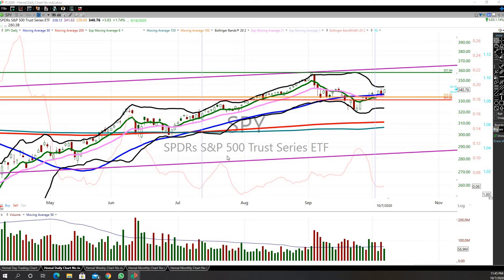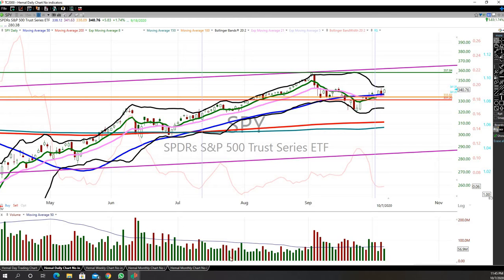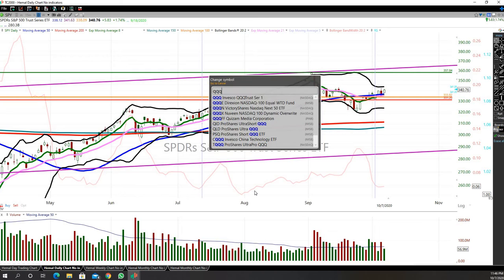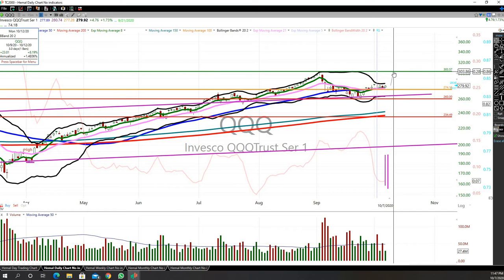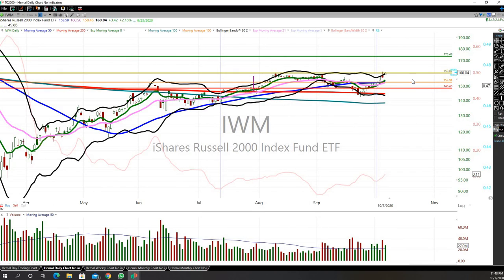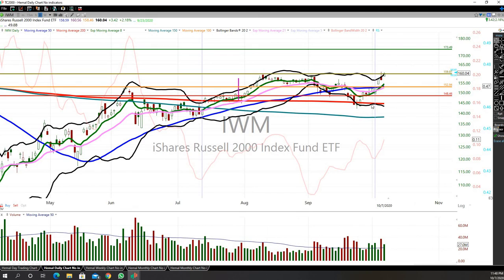100720 Daily Market Update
Thoughts on SPY, QQQ and IWM (market)

Investments in stock market continues to be the best source of avenue for building long term financial security. Most of us have a full time job and have very limited knowledge of stock market so we have to rely on financial advisors and institutions when it comes to managing our finances. I am working on building a resource for people like me who work full time, want to manage their own investments and outperform markets consistently. There are many who want to achieve the same goals and are willing to invest time and energy in learning and then there are others who want to achieve the same and yet their responsibilities and busy life may not allow them to invest time in learning and hence have difficult time finding success. I invite you to join me in this journey of learning and sharing. Together we can achieve financial independence and growth wealth without relying on big financial advisors who at the end of day make their fair share regardless of performance of your nest egg.